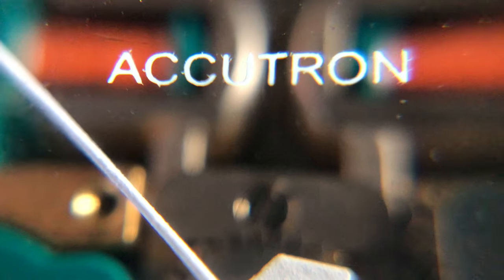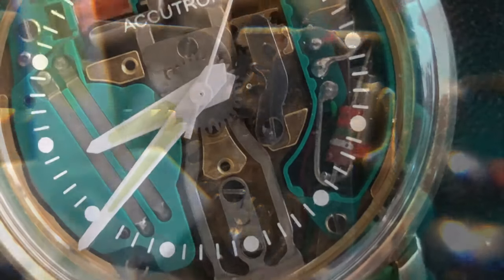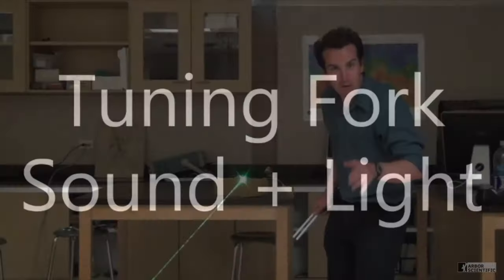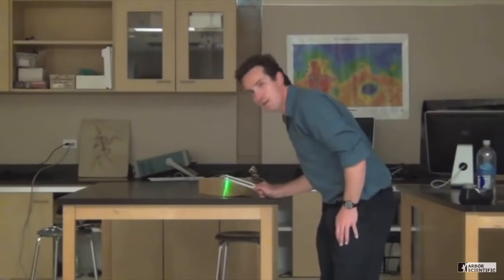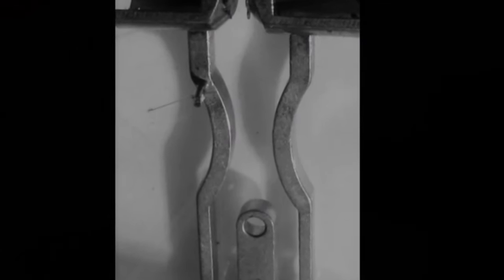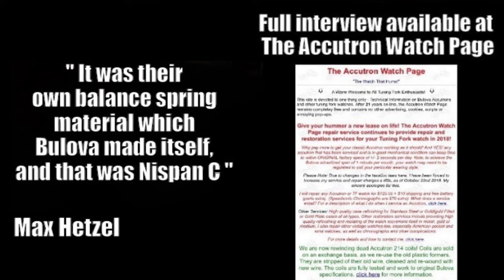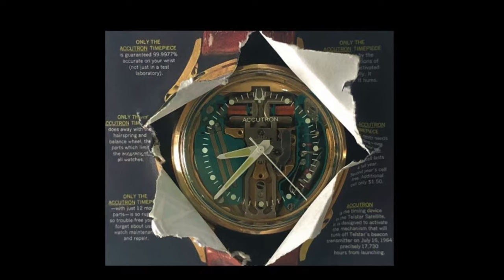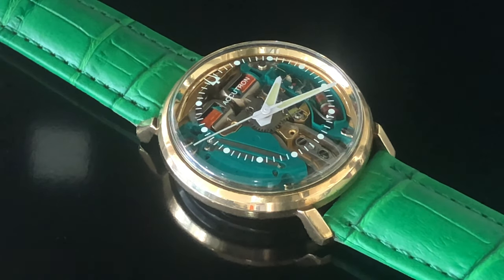Accutron and the Spaceview. A short history.